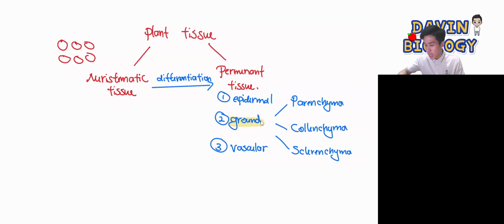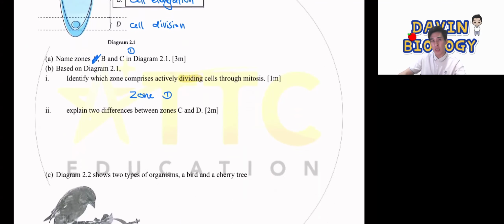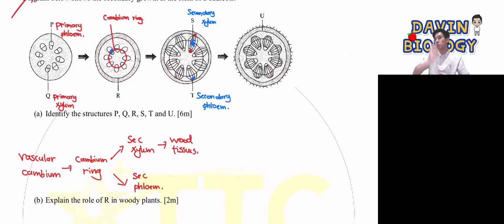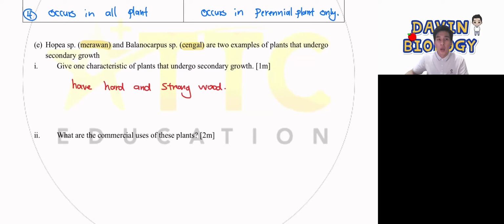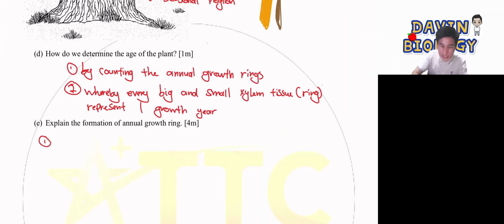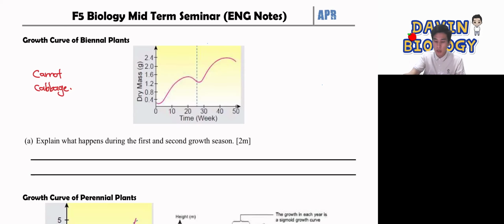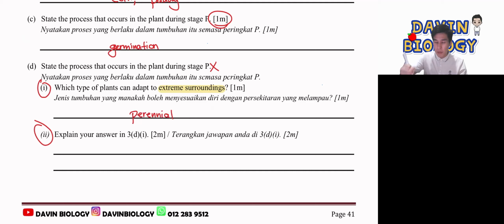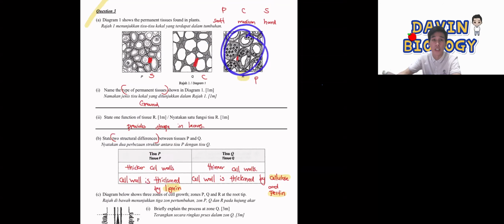2025 BIO Mid Term Seminar - F5 C1 Plant Tissues & Growth [ENGLISH]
📢FREE ONE MONTH TRIAL TUITION FOR FORM 4 & FORM 5📢
📢FORM 4 & FORM 5 免费一个月试补📢
📢Available for both online and physical📢

📢📢BIOLOGY NOTES FOR SALE!! CLICK THE LINK BELOW TO PURCHASE!!!
My very own in-class notes are finally open for sale for everyone, and it comes with questions and answers as well. What are you waiting for?? Let's conquer BIO together